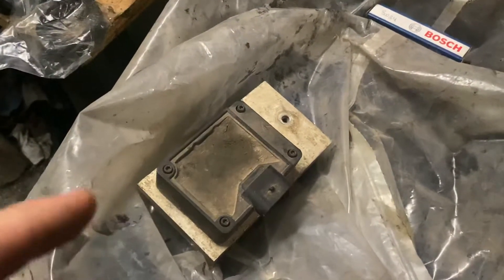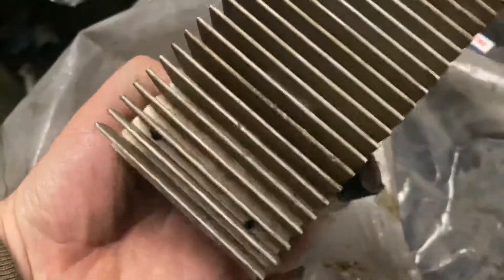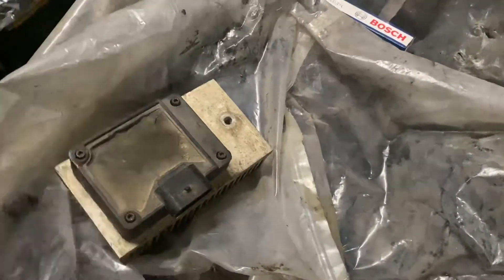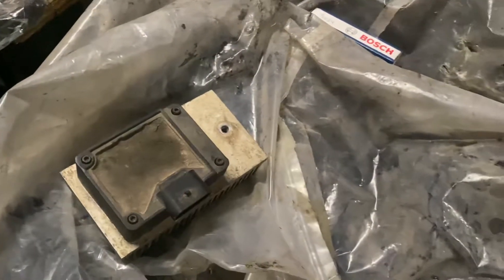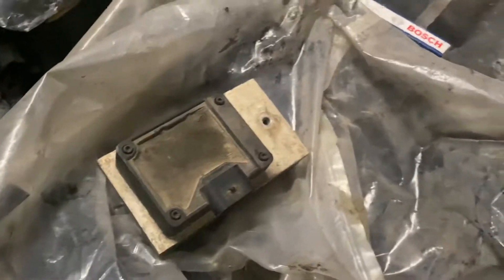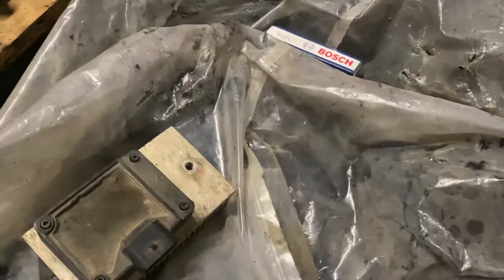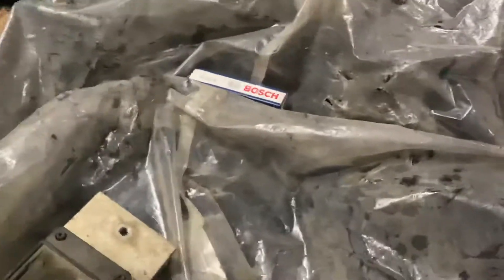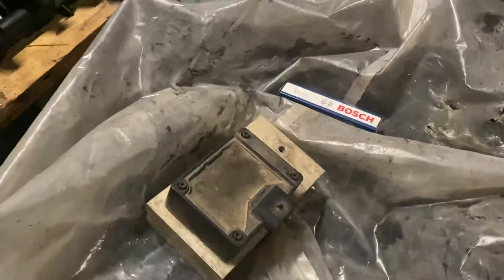Parts to keep on hand if you daily drive a 6.5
Just some of the parts I keep on hand for the trucks that I drive on a daily basis